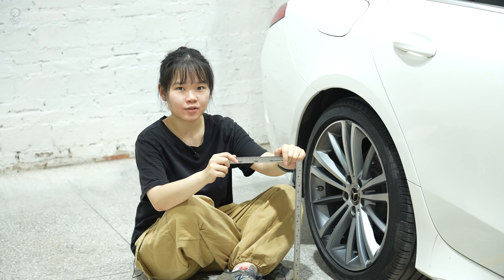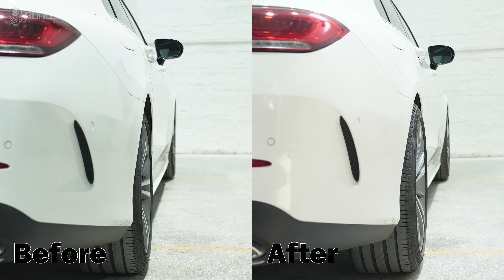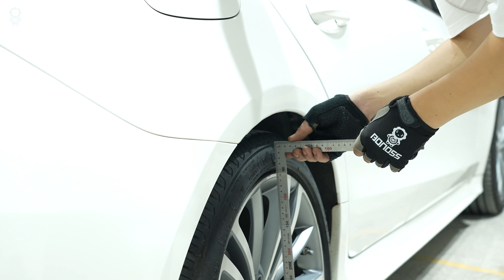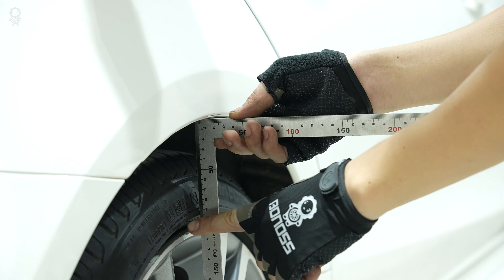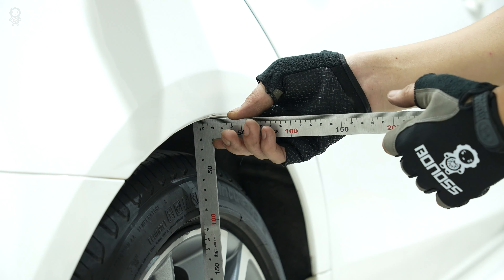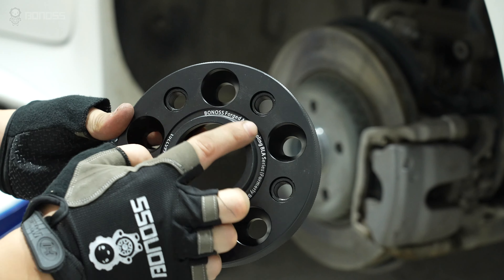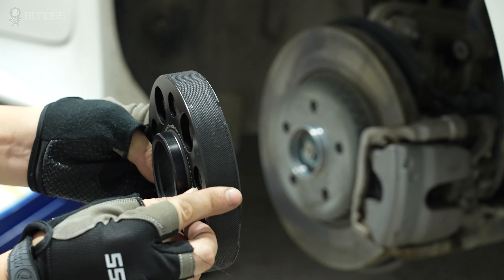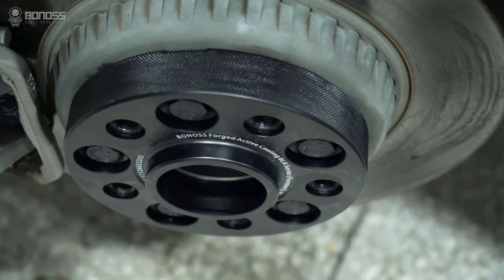How to Measure and Determine the Thickness of Mercedes Spacers? | BONOSS (formerly bloxsport)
The easy way is to measure the wheel gap of your vehicle.
The wheel gap is the amount of space between the inner fender lip and the outside edge of your wheel tires or rims, for example, 12mm. That means you can add 12mm wheel spacers (or below) without rubbing.
The use of spacers of appropriate thickness can not only ensure safety but also avoid violation of local laws and regulations due to the overly prominent appearance of the wheel.

📄Information:
Vehicle:  Mercedes-Benz CLS-Class
Product: BONOSS Forged Active Cooling Wheel Spacers and BONOSS Forged Grade 12.9 Wheel Bolts(formerly bloxsport)
Material: Aluminum Alloy 6061-T6/7075-T6
Thickness: 3mm-60mm
PCD: 5x112 CB: 66.5 Thread Size: M14x1.5